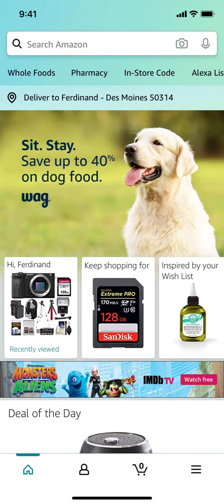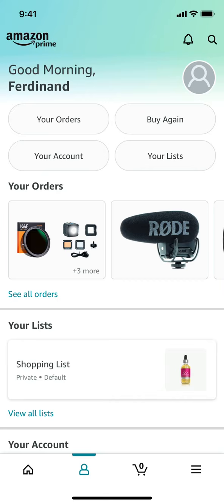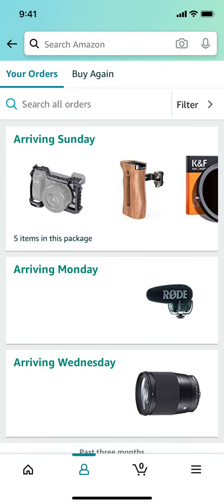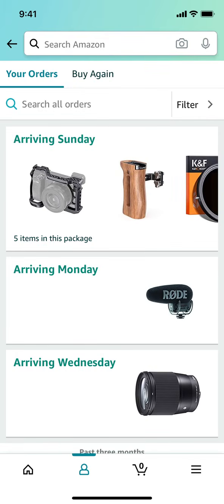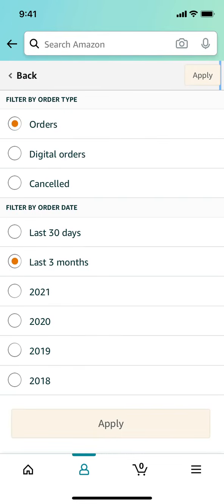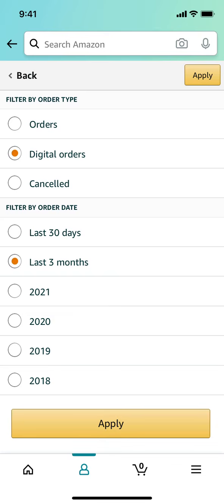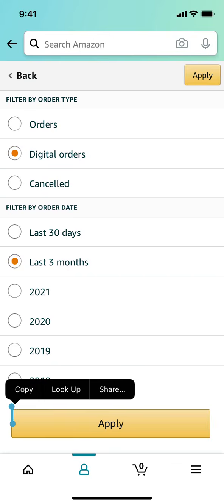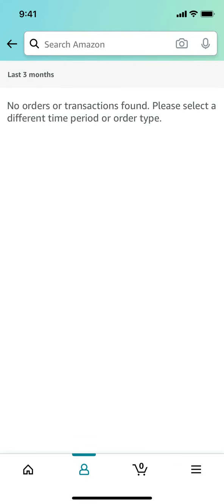How To View Digital orders Amazon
This video shows How To View Digital orders Amazon.